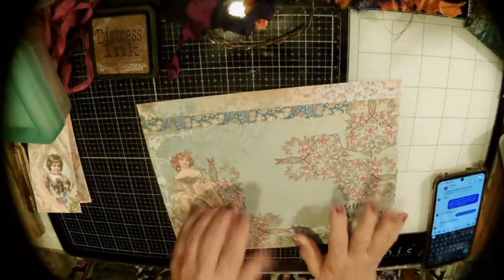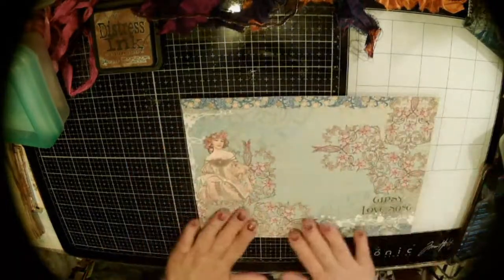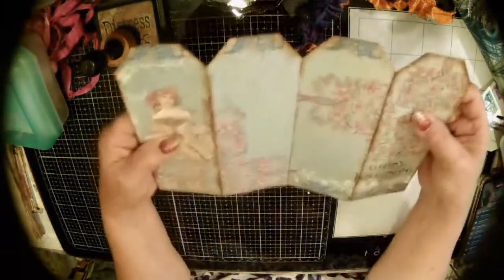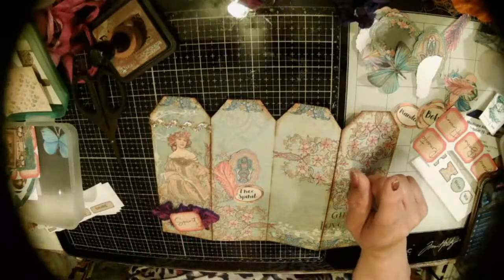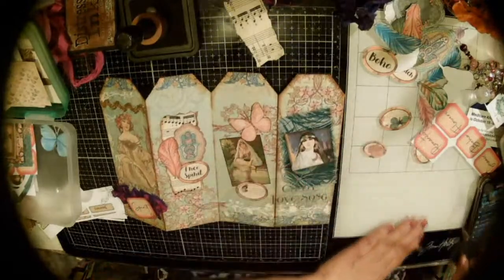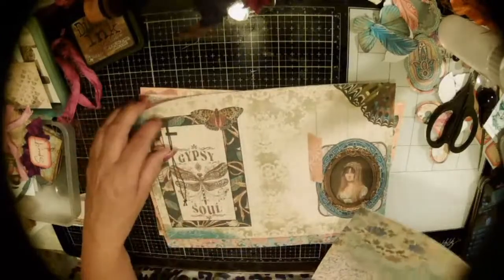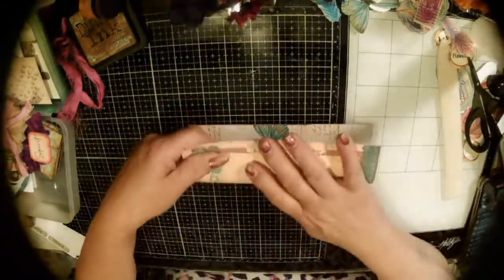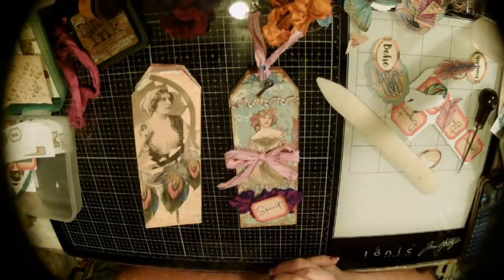Concertina/Accordion Folded Tags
Join me on how I do a Conceryina/Accordion Folded Tags